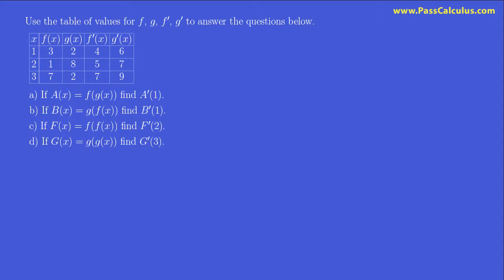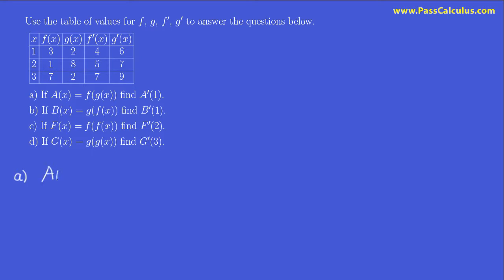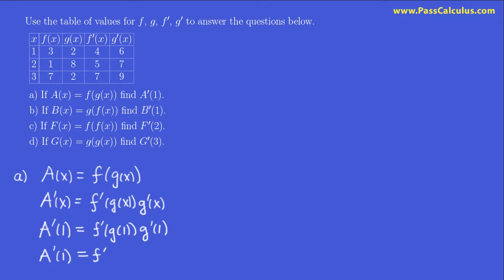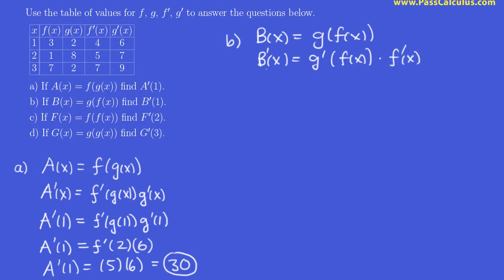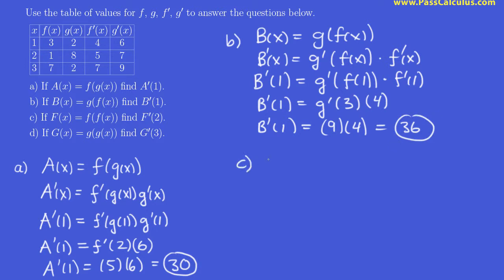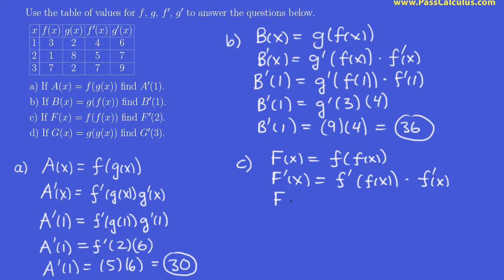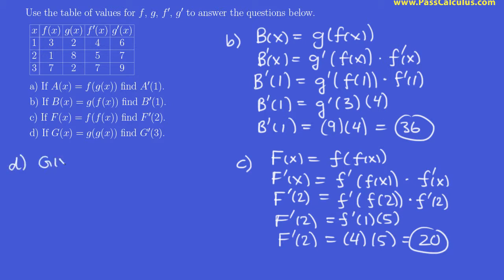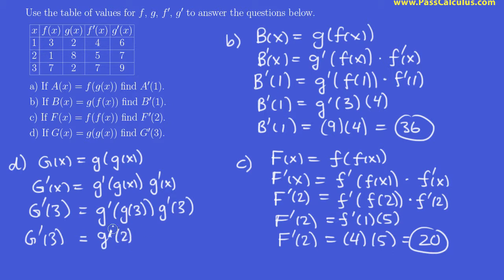Calculus - Chain Rule - Easy Problem 13